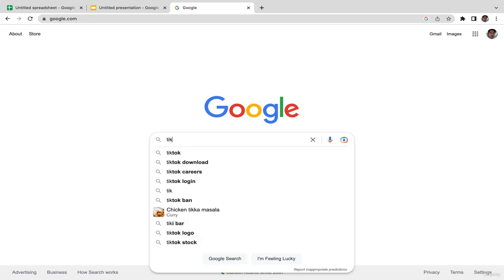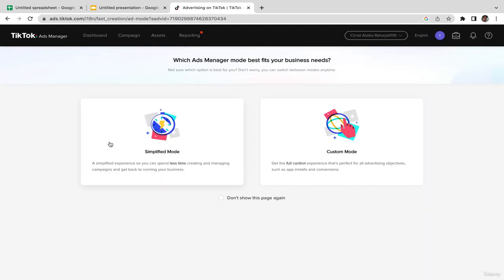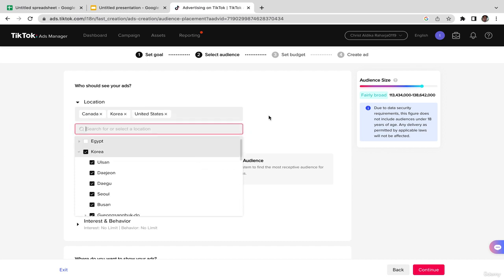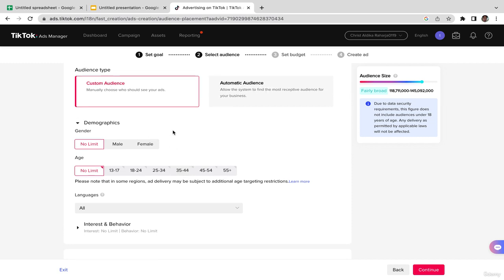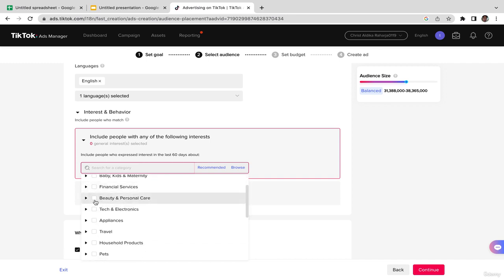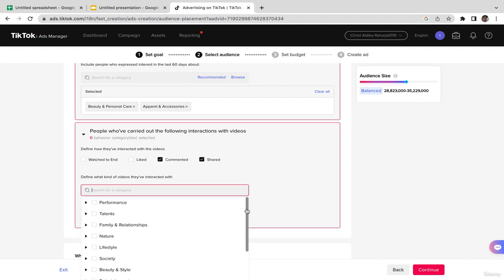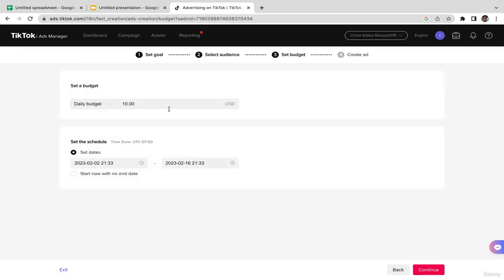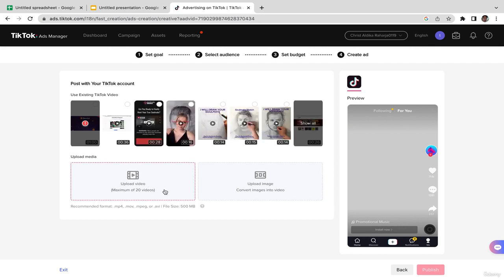11 how to Set Up Tiktok Ads Campaign in 2023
How To Create Viral TikTok Ads in 2023 .In this video, I show you exactly how I create high converting viral organic tiktok ads!  Don't forget to leave me a like if you enjoyed the video or found it informative from this chainal .A little about me :I'm a 23vyear old entrepreneur and student of computer. in this video you will learn How To Make High Converting TikTok Ad Title: Making Convincing TikTok Promotions for High Transformation.
In the unique scene of computerized promoting, TikTok has arisen as a stalwart stage, offering exceptional open doors for organizations to associate with their interest group. Be that as it may, with abilities to focus more limited than at any other time, excelling at making high-changing over TikTok advertisements is pivotal for progress.

This guide jumps into the fundamental components of making TikTok promotions that catch consideration as well as drive significant commitment and transformations. From grasping your crowd to utilizing TikTok's remarkable highlights, become familiar with the essential moves toward boost the effect of your promotion crusades.

🎯 Understand where Your Listeners might be coming from: Fruitful TikTok promotions start with a profound comprehension of your main interest group. Investigate strategies for crowd research, recognizing patterns, and adjusting your substance to the interests and inclinations of your likely clients.

📱 Embrace TikTok's Imaginative Material: TikTok is a stage that blossoms with inventiveness. Find how to use the stage's elements like channels, impacts, and music to make outwardly shocking and drawing in happy. Reveal the key to delivering advertisements that flawlessly incorporate with the TikTok client experience.

📈 Streamline for Portable Review: TikTok is a versatile first stage, and your promotions should be enhanced for consistent survey on different gadgets. Get familiar with the prescribed procedures for versatile substance creation, guaranteeing that your promotions are outwardly engaging and simple to consume on cell phones.

🕒 Catch Consideration Rapidly: In a universe of short lived capacities to focus, the initial couple of moments of your TikTok promotion are basic. Investigate techniques for making eye catching openings that urge watchers to continue to watch. From striking visuals to fascinating narrating, find the specialty of snaring your crowd all along.

🤳 Support Client Cooperation: TikTok is about client commitment. Reveal methods for empowering client communication with your promotions, whether through challenges, hashtags, or suggestions to take action. Change detached watchers into dynamic members, cultivating a feeling of local area around your image.

💡 Test and Emphasize: The computerized scene is steadily advancing, and what works today may not be as successful tomorrow. Gain proficiency with the significance of A/B testing, investigating execution measurements, and emphasizing on your TikTok promotion systems. Remain deft and adjust to changing patterns to guarantee proceeded with progress.

By digging into the complexities of TikTok's energetic environment and executing these demonstrated systems, you'll be exceptional to make high-changing over TikTok advertisements that resound with your crowd and drive quantifiable outcomes for your business. Remain on the ball in the consistently impacting universe of computerized promoting with this exhaustive manual for TikTok publicizing achievement.